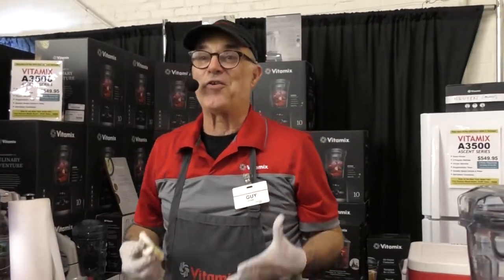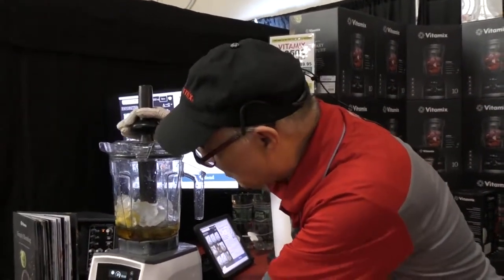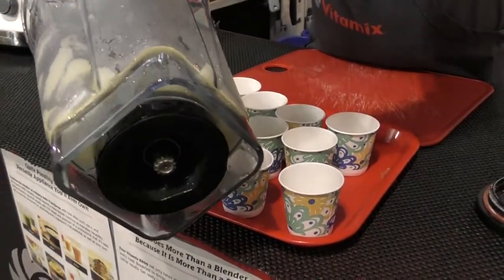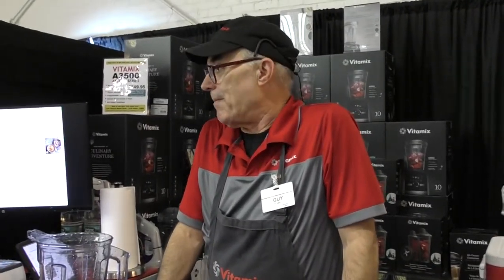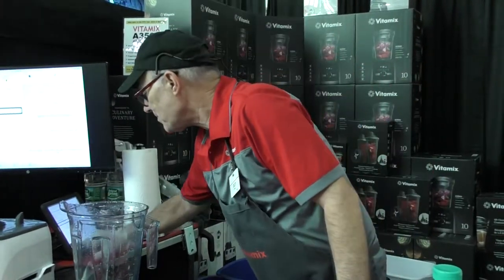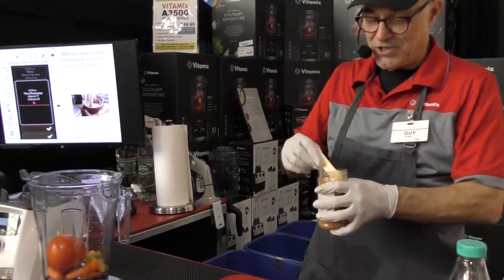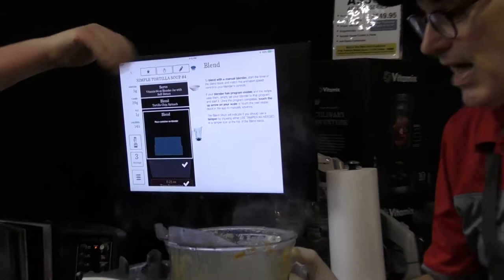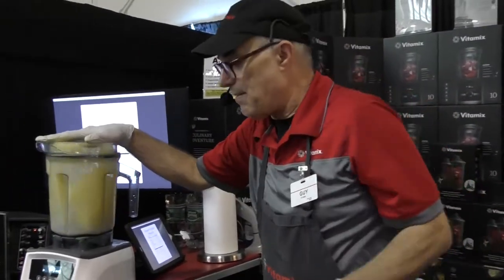Live Vitamix Demonstration 2018 2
The Great New York State Fair 2018

This Demonstrations  on 8/24/2018